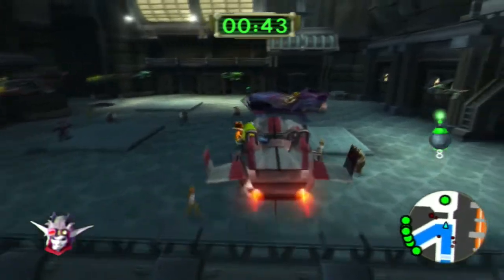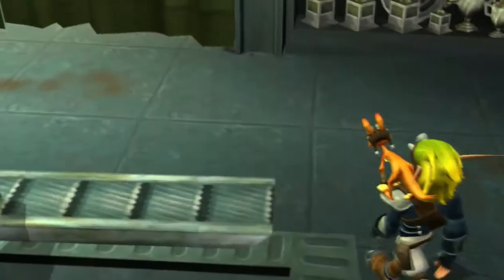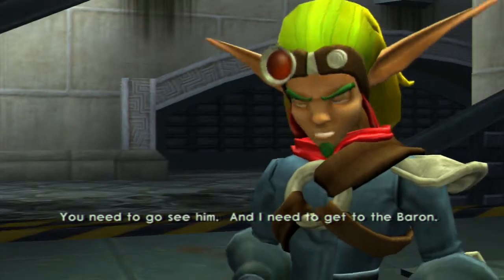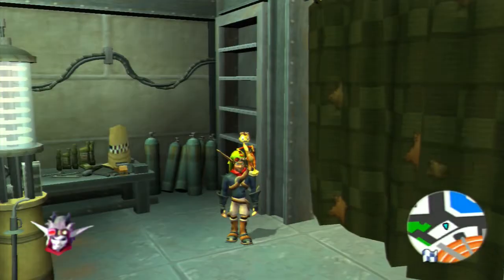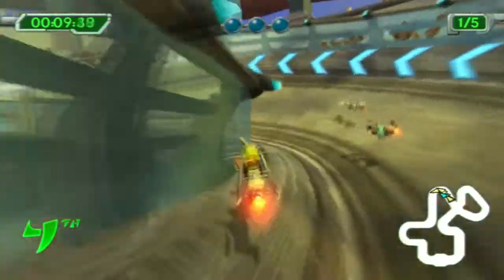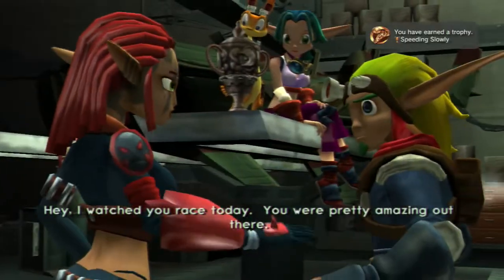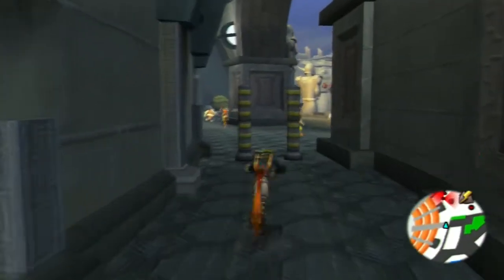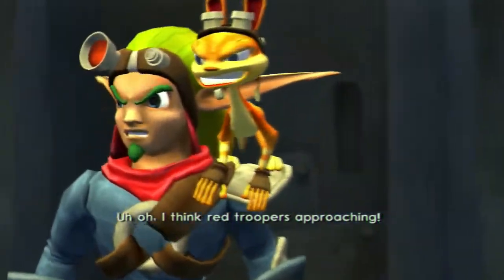Let's Play Jak II (BLIND) Part 14: THE CURTAIN IS DRAWN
And we finally get to see another familiar face!  But will she remember us?